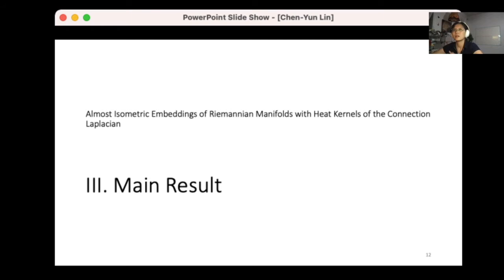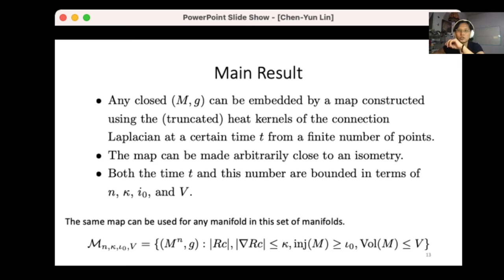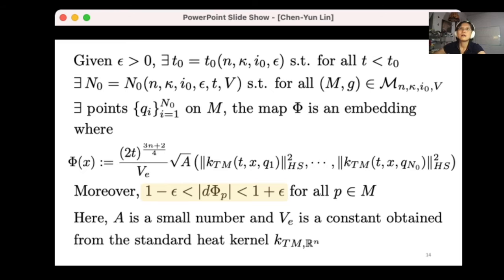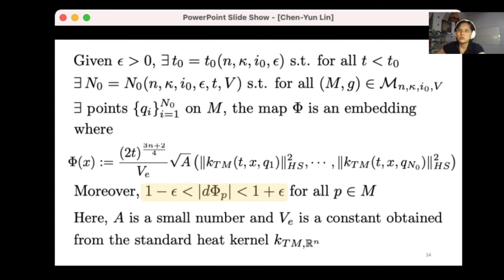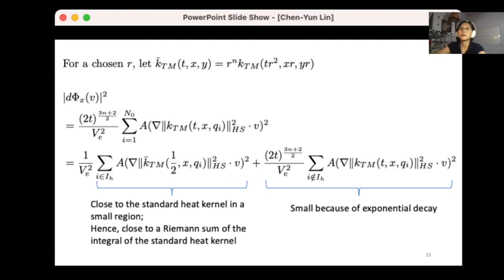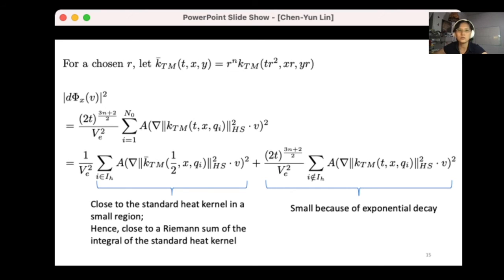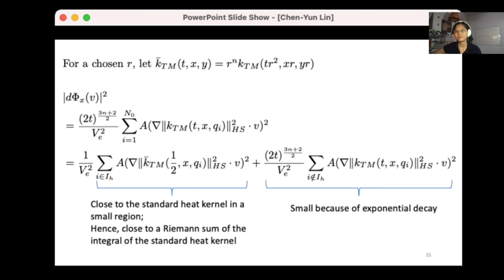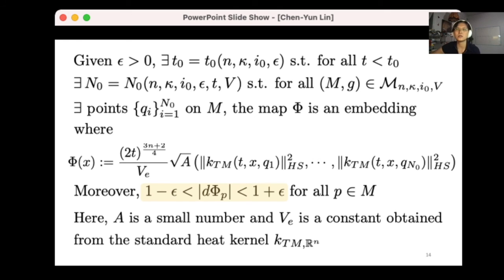[3rd GAF] Chen Yun Lin 03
Almost Isometric Embeddings of Riemannian Manifolds with Heat Kernels of the Connection Laplacian